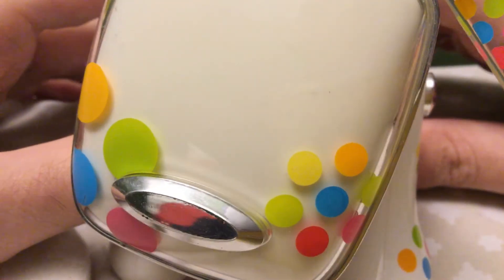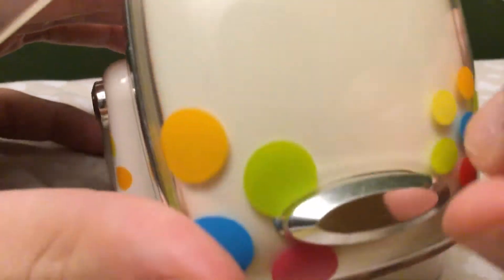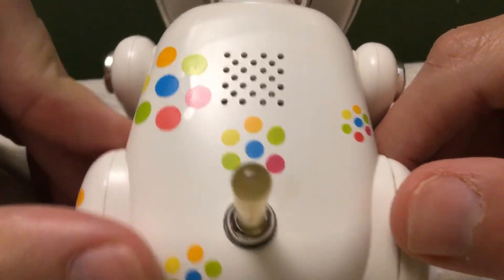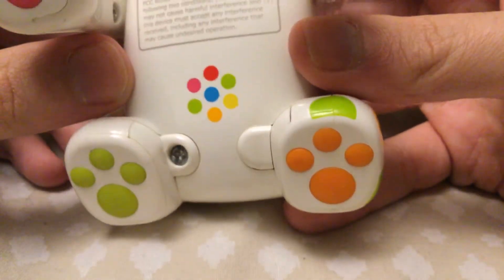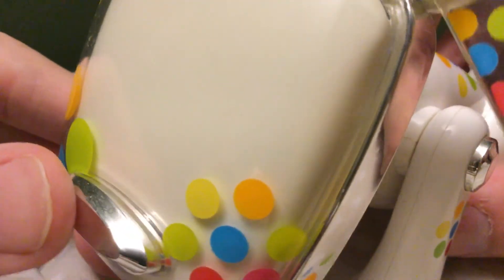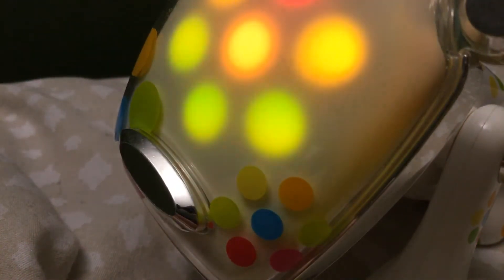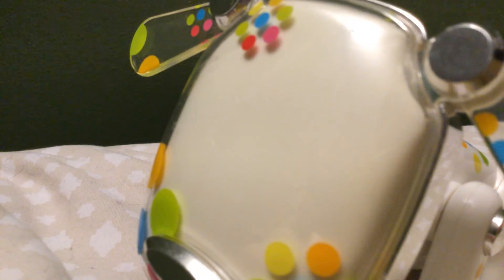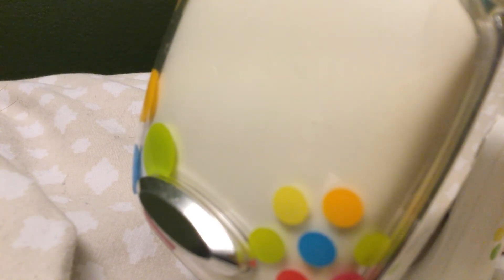I Have Acquired The Very Rare Rainbow Dalmatian Hasbro I-Dog!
This one was...ooh boy this was an absolute NIGHTMARE to find in good shape.

I might make another Collection Update when I have a significant amount of I-Dogs added to my current lineup, because I feel like it’d be dumb to just make updates every single time I get something new.

Anyway, enjoy!